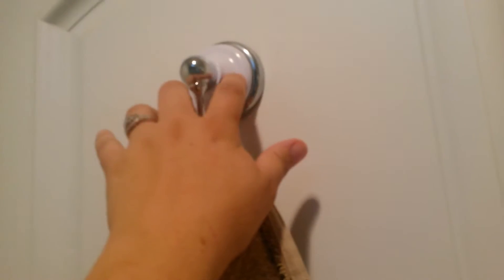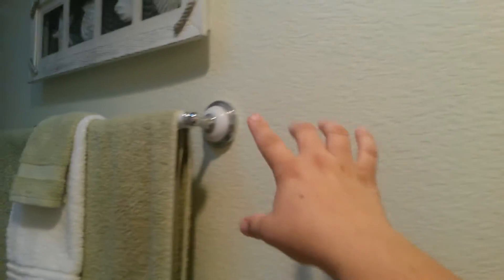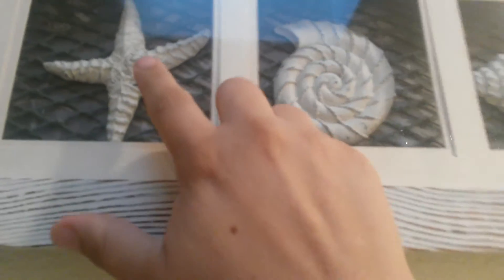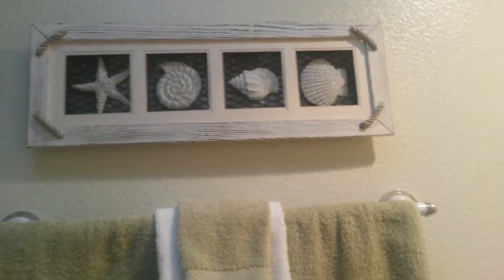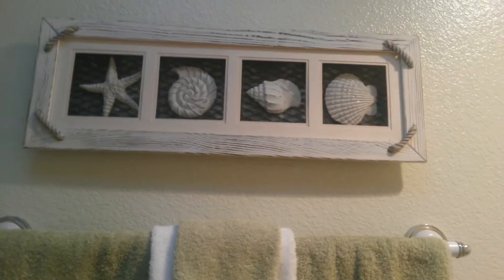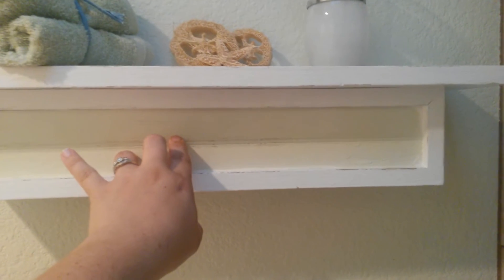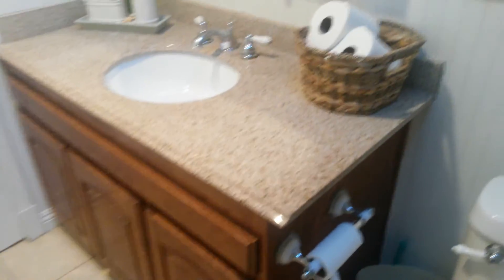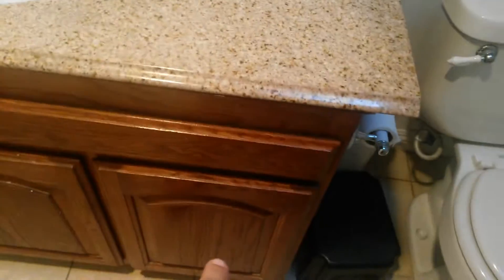My guest bathroom on a cheap budget.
My tour of our guest bathroom . We went to a factory outlet store where we got super good deals on bath decor.